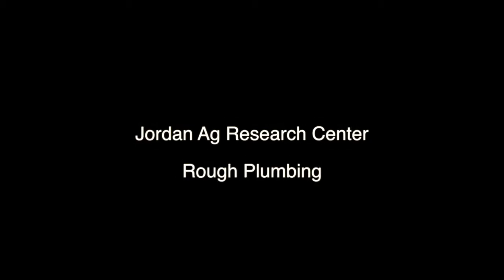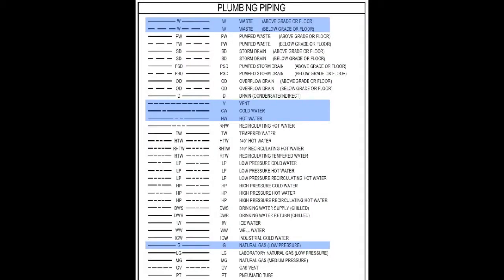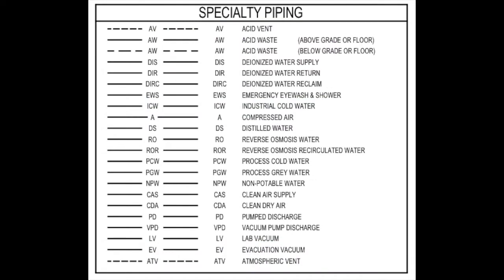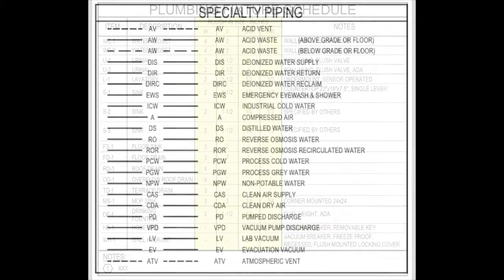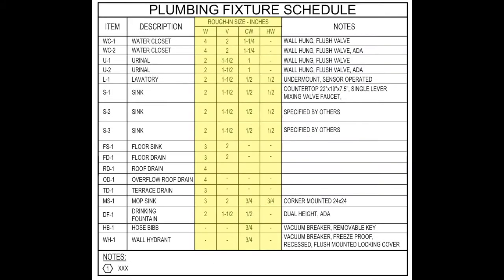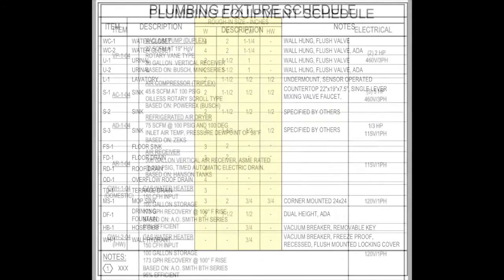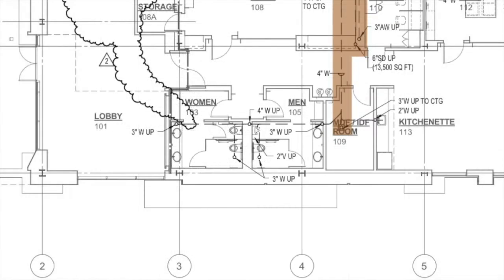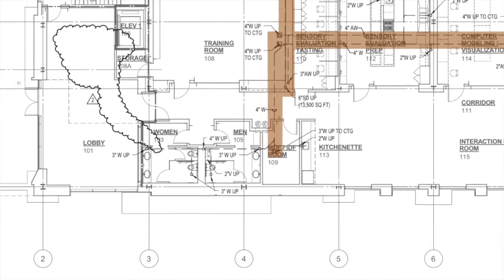Rough Plumbing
Jordan Ag Research Center